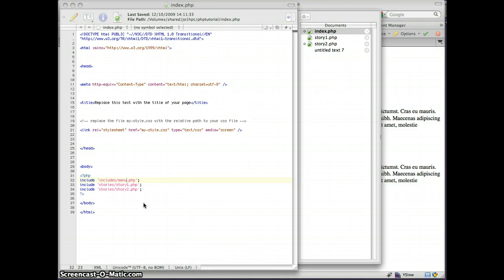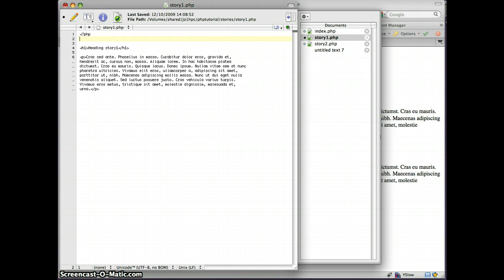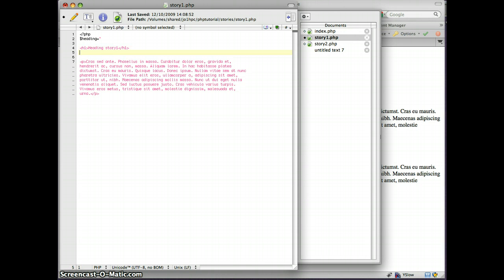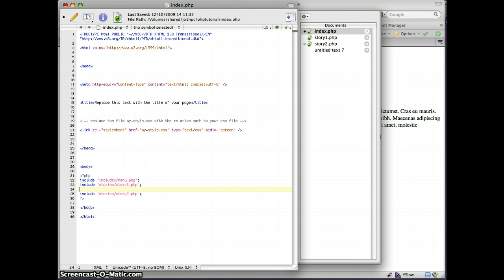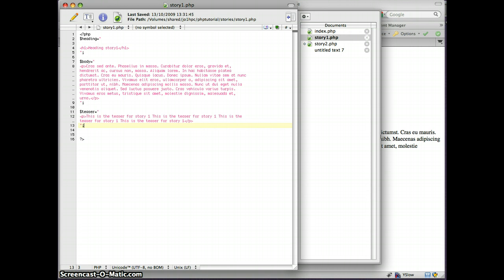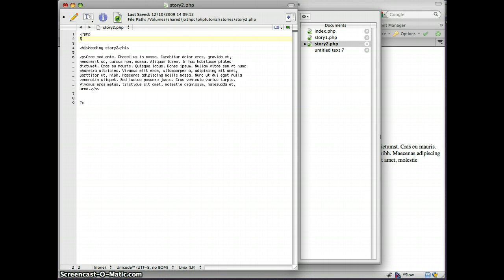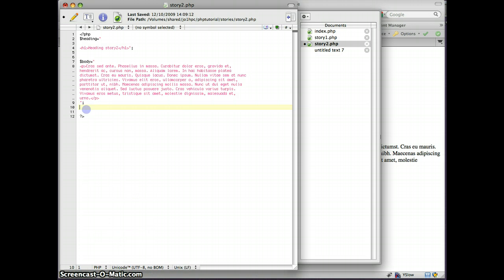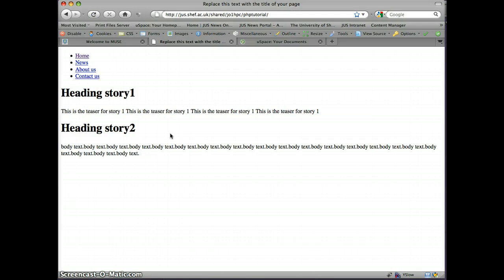PHP includes and variables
Using ECHO to display variables